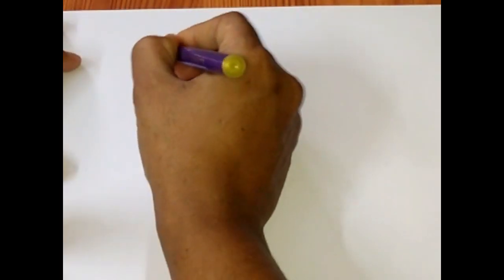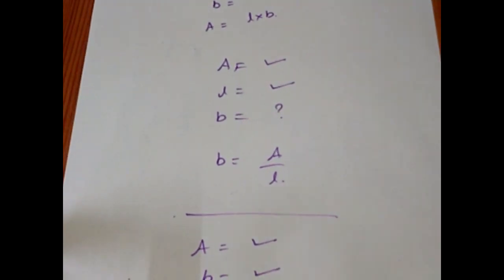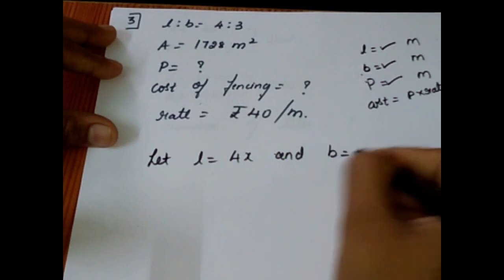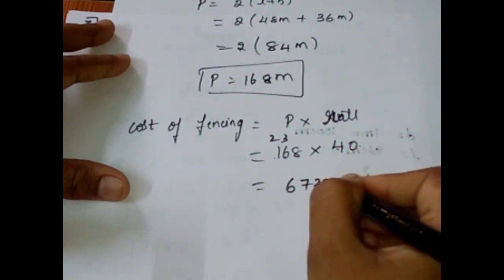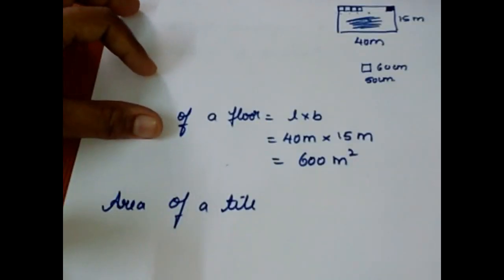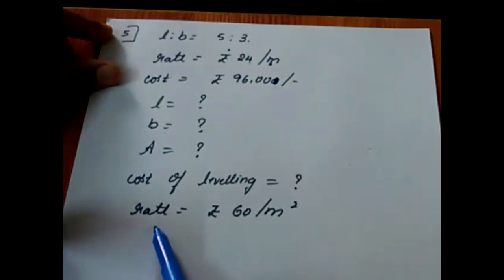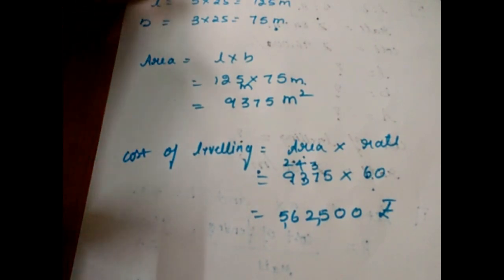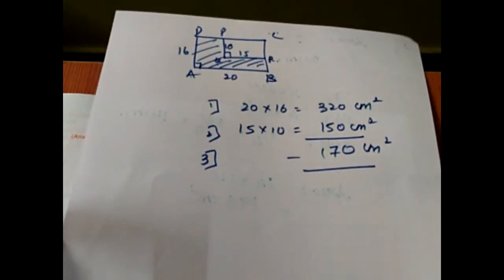ICSE CLASS 7 MATHS MENSURATION - PART 2